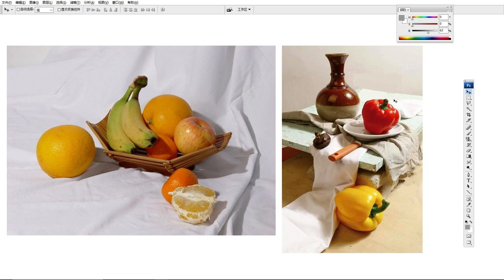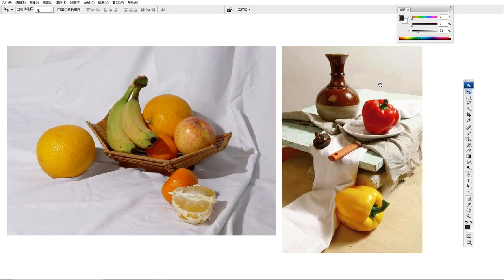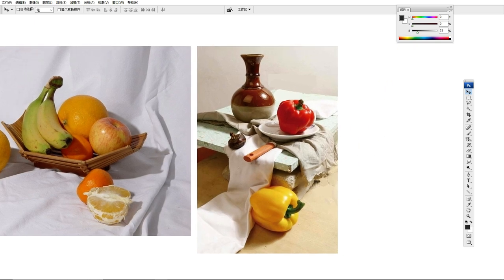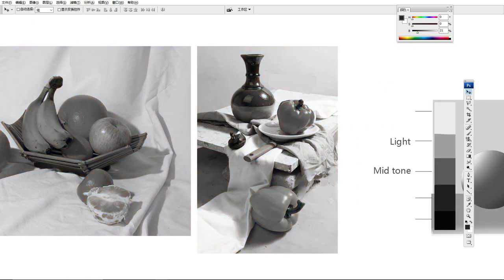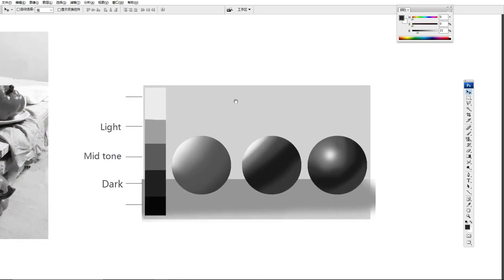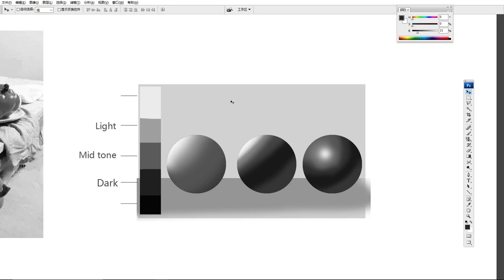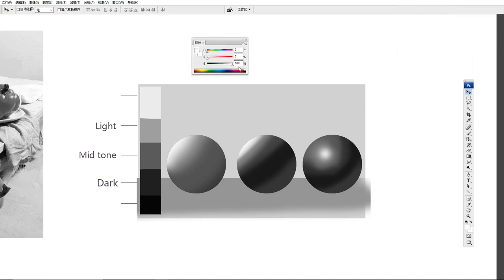How I Make Digital Paintings | Value #21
Lixin Yin:
Digital painter, Cinematic illustrator, Concept artist, Key frame artist,

Clients
Marvel studio, Legendary Pictures,THQ,Activision Blizzard,Tencent,2K Games,CCTV,NetEase,etc.

Project Experience
Game:The Avengers,War Hammer40000,Darksiders 2,Saint Row4,The Elder Scrolls Online,Corum,League of Legends,2KNBA,Call of Duty OL,etc.

Film:The Monkey King,Kong:Skull Island,After 10000 Years,Star Core,The Story of Peach Blossom,Unlimited Killing,etc.

TV:Novoland:Eagle Flag,Legend of FuYao,The King's Avatar